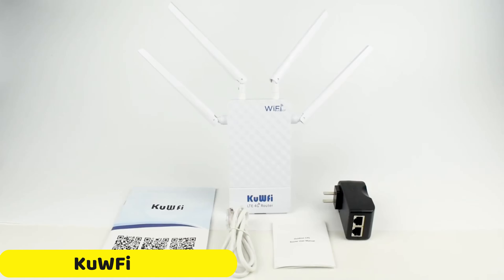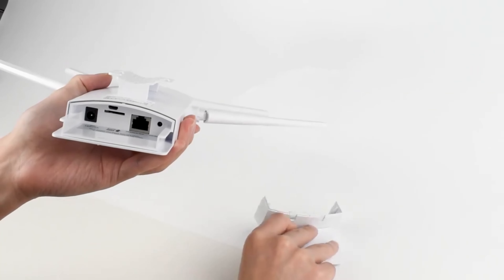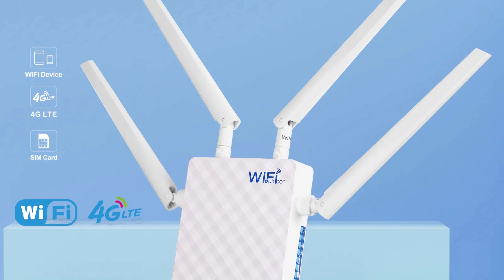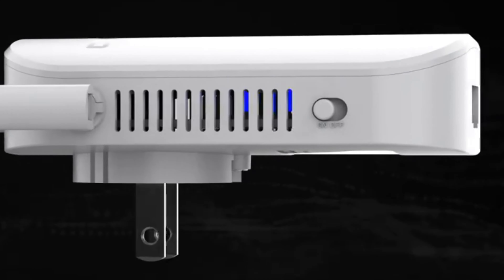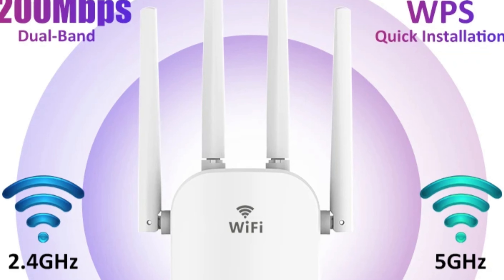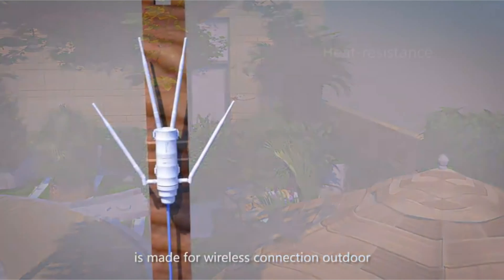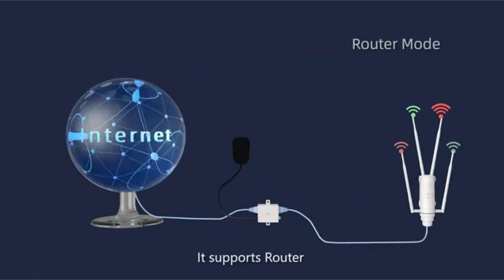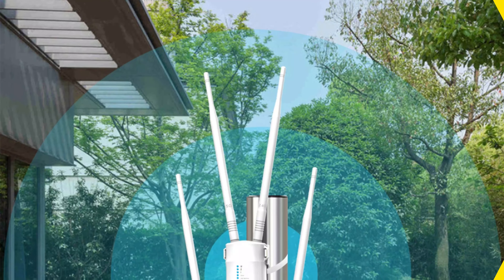TOP 3 Best Wireless WiFi Router in 2024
TOP 3 Best Wireless WiFi Router in 2024. In this video, we review the top 3 best Wireless WiFi Router available in the market. Here are the top 3 best Wireless WiFi Router.